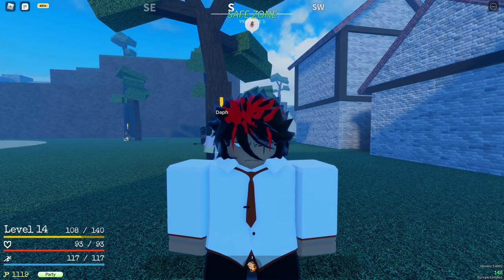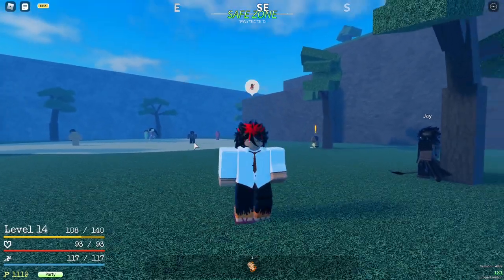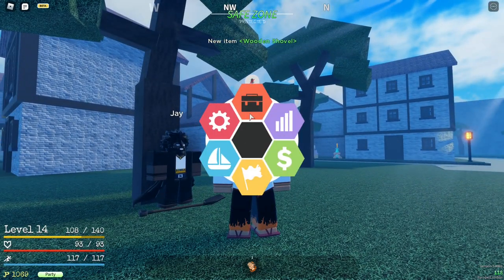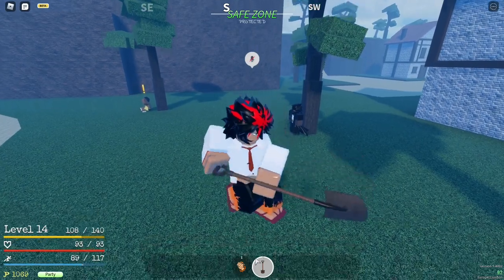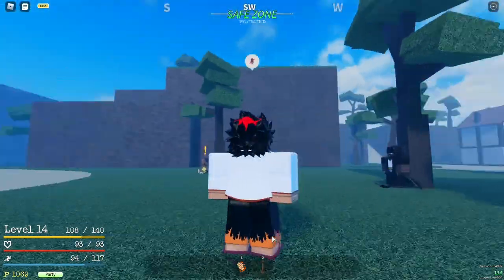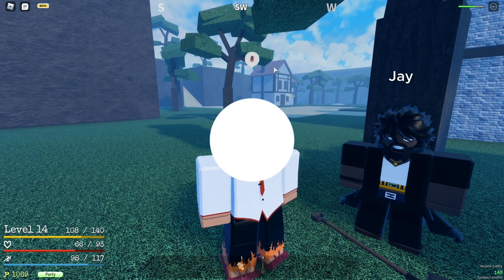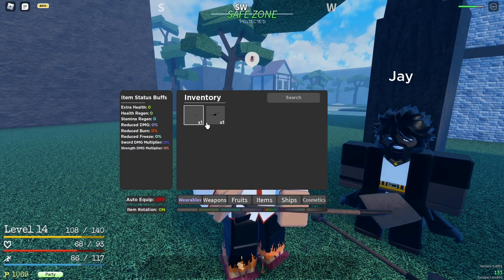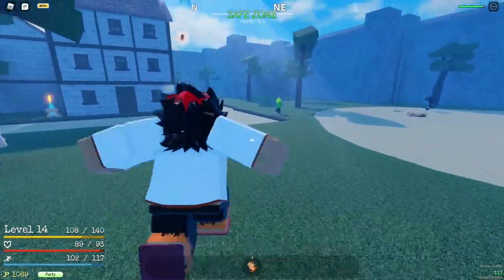SHOVEL | Roblox Grand Piece Online